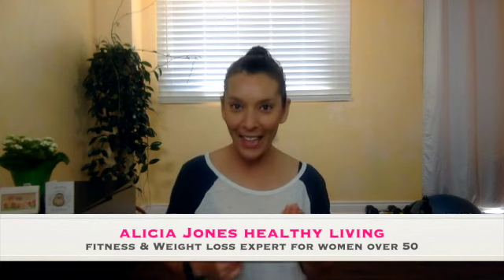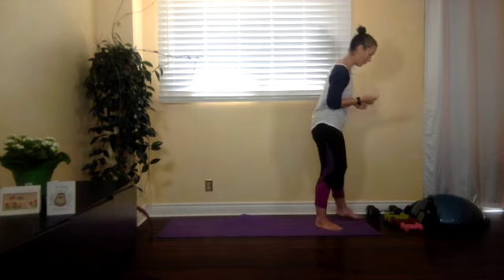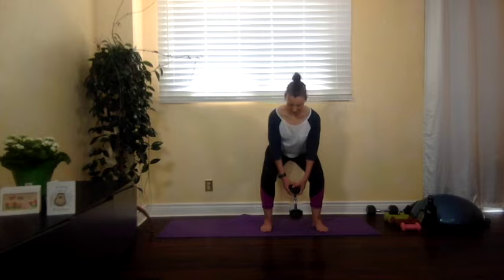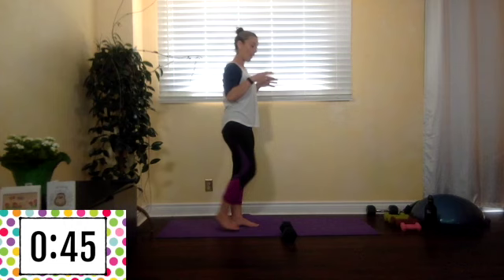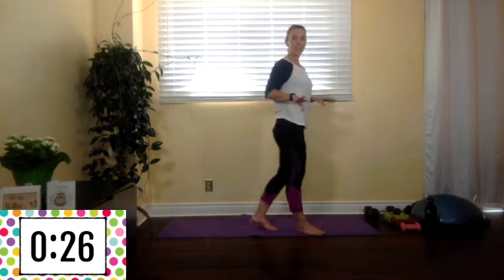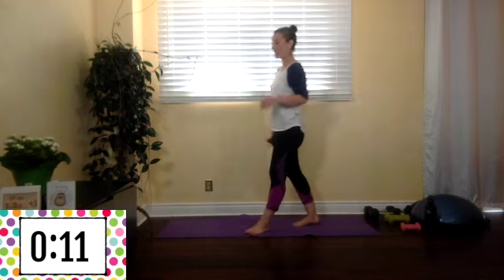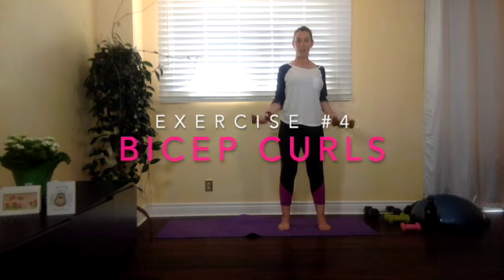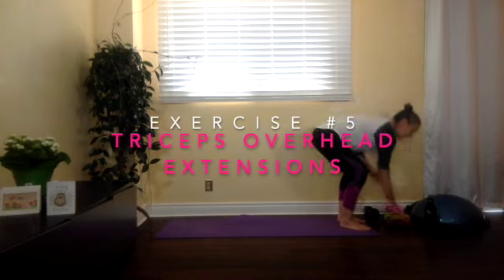5 Best Exercises to Get in Shape After Years of Inactivity: Exercise for Women Over 50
What are the best exercises to get in shape after years of inactivity?  Or What are the best exercises to do when you haven't been able to exercise due to illness or time off? Well, today I'll  share the 5 best exercises to get started.

While these exercises are designed with my clients who are women over 50, I've recently completed this program myself after getting back into fitness after COVID.

Are you ready to Get Back in Shape? Join my FREE Masterclass to discover the 3 Phases of Fitness EVERY woman over 50 Needs to know!

If you're just getting back into shape after years of inactivity, join my FREE 7 Day Starter's Strength Training and Slim Down Challenge